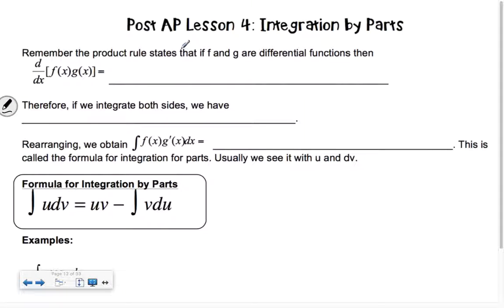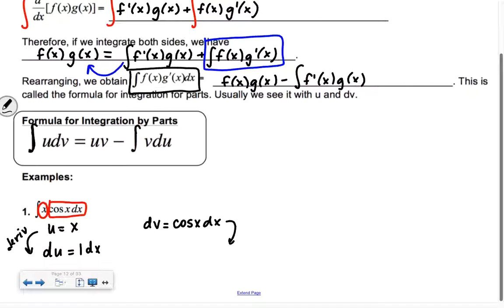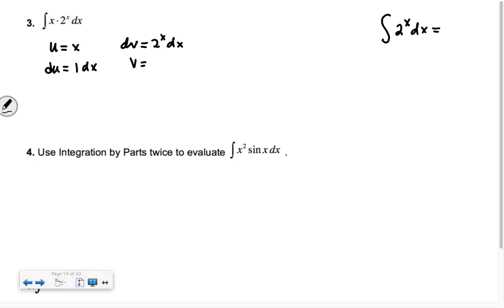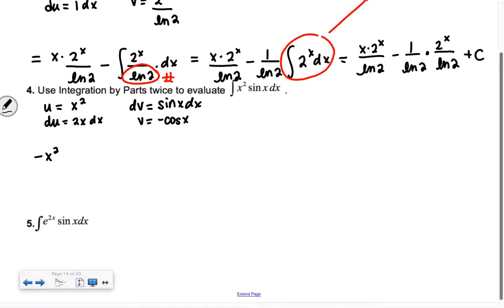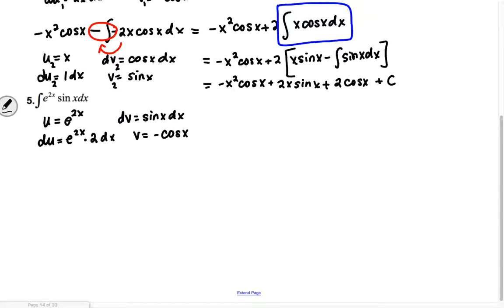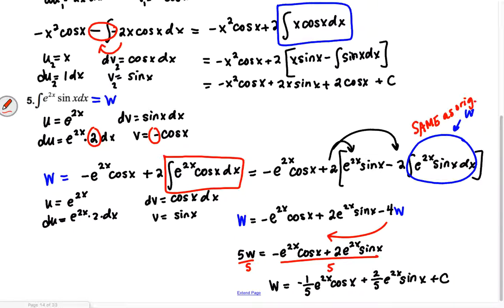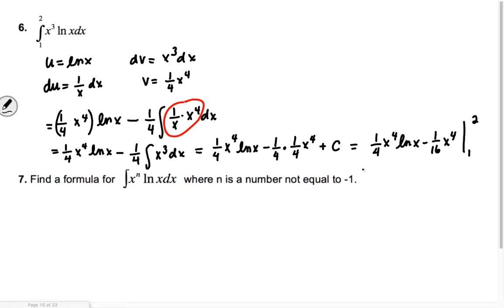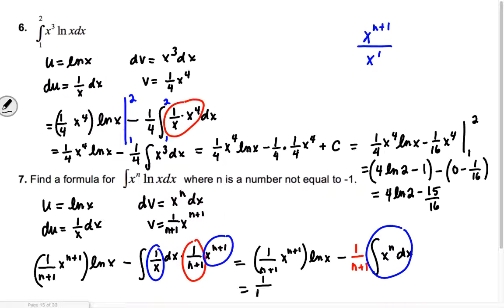Post AP Lesson 4 Integration by Parts